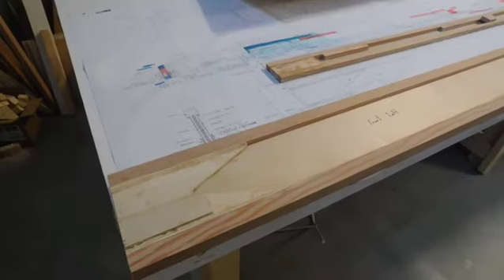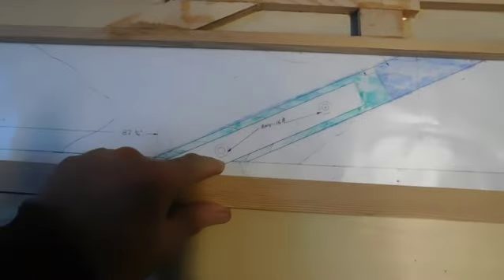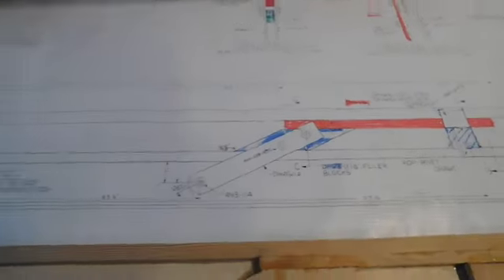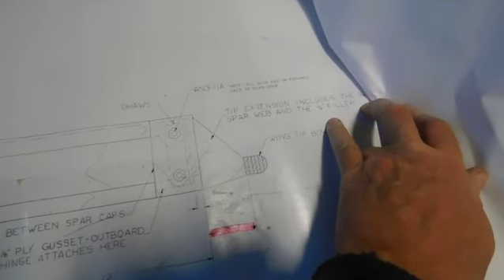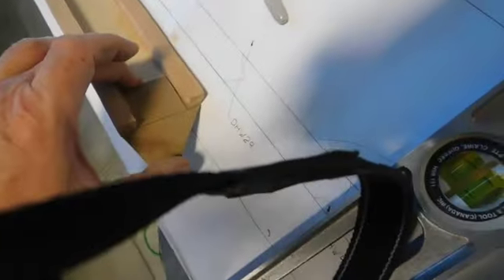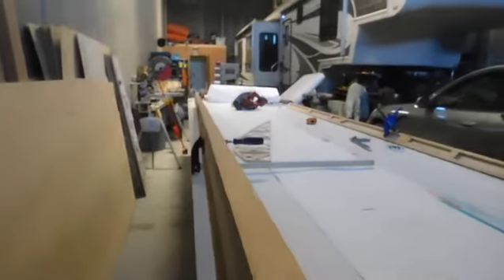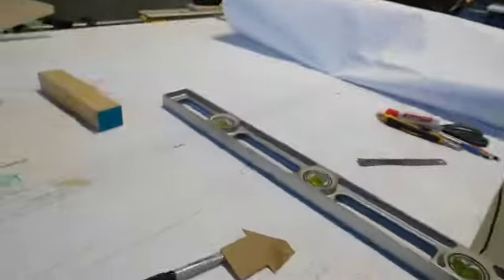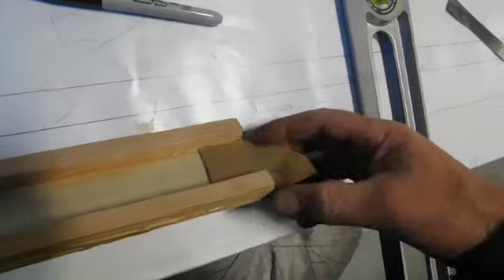DAKOTA HAWK EPISODE 26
A few more details on building a Dakota Hawk airplane. In this video I'm finishing off the wing spar blocks.